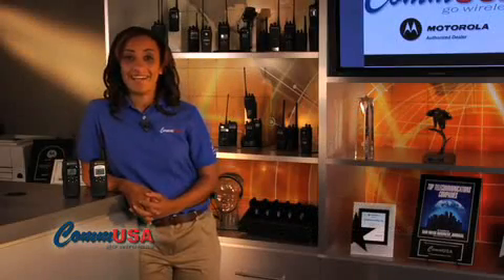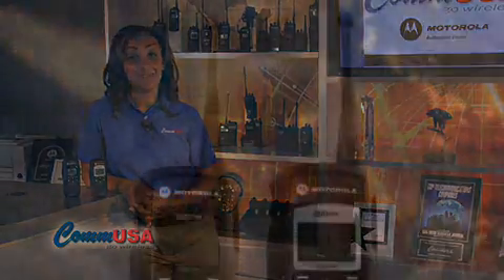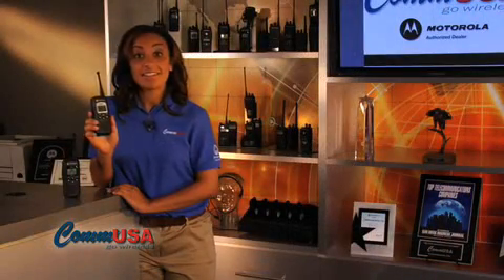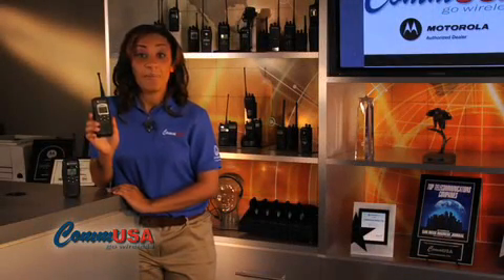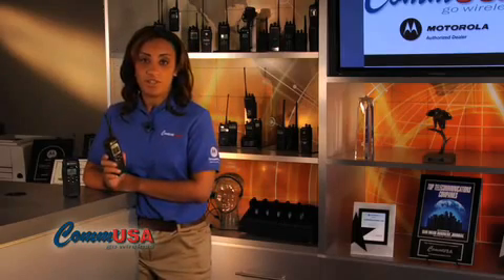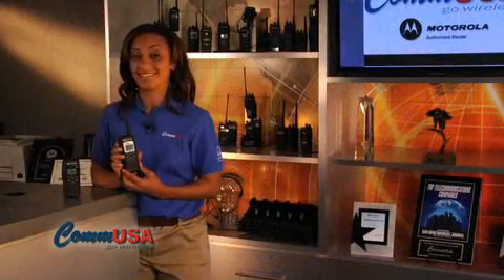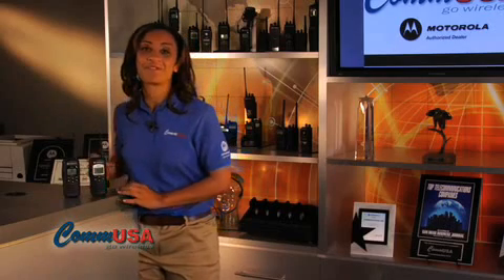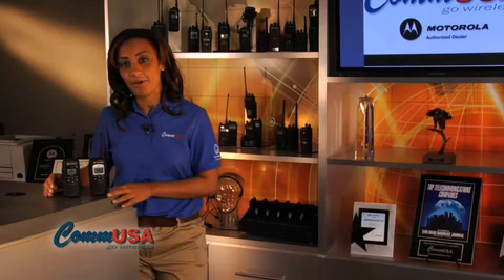Motorola DTR650 and DTR550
The Motorola DTR550 is a digital two way radio solution. The digital features allow you to get the best audio quality and coverage area possible. Not only that, they operate on unlicensed 900 megahertz frequencies so theyre less susceptible to interference. Unlike analog radios, you can talk to multiple talk groups on the same radio channel.

The DTR650 and DTR550 are different in that the DTR650 has supervisor capabilities which allow you to key up a DTR550's radio.